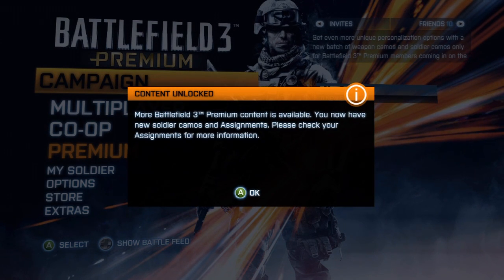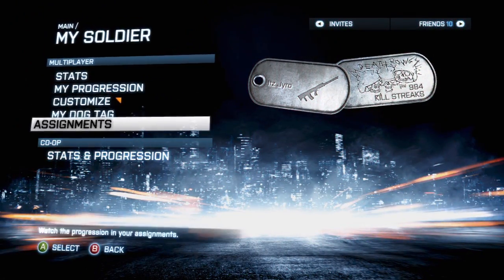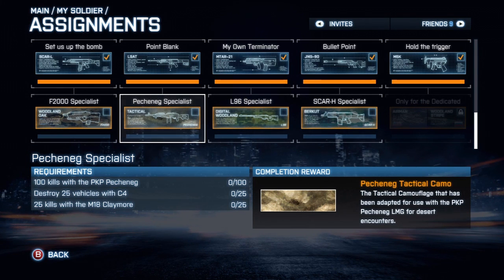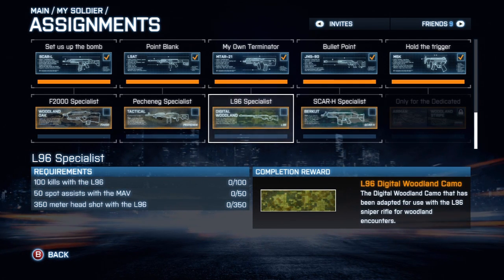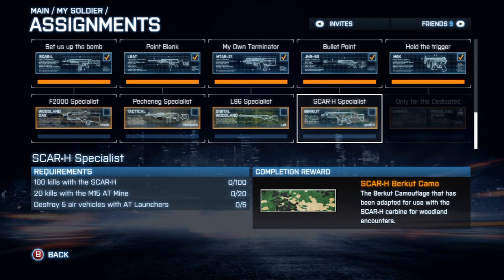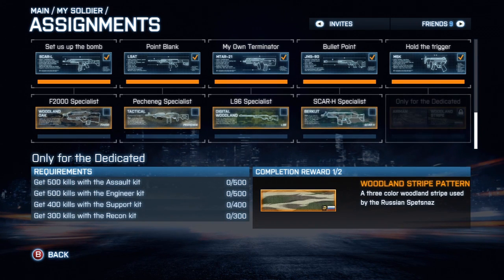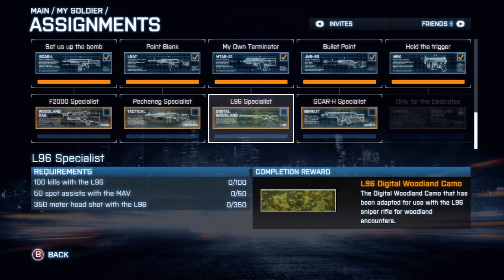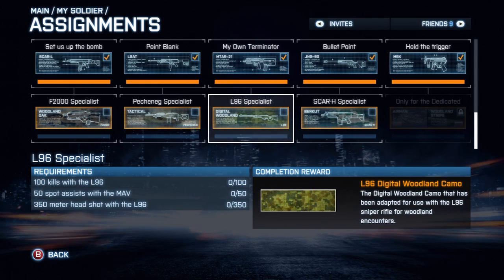BF3 Premium Gun and Soldier Camo Assignments!!! (July Premium Release)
You must have BF3 Premium to get these! So yes the 4 new camos. Not really all that special to be honest! All for the same weapons from last months release! Who wants to be a tryhard!
The new assignments are:

Unlock -- F2000 Woodland Oak Camo

Pre-requisite Premium Assignment 1 completed
 100 kills with the F2000
 50 squad revives
 25 kills with the underslung shotgun

Unlock -- Pecheneg Tactical Camo

Premium Assignment 2 completed
 100 kills with the Pecheng
 25 Claymore kills
 25 vehicle kills with C4

Unlock -- L96 Digital Woodland Camo

Premium Assignment 3 completed
 100 kills with the L96
 50 squad spot assists with the MAV
 350 meter headshot with the L96

Unlock -- Scar-H Berkut Camo

Premium Assignment 4 completed
 100 kills with the SCAR-H
 20 kills with AT mines
 5 air vehicles killed with AT launchers (RPG/SMAW/Javelin)

Unlock -- Navy Blue Digital Camo for US Soldiers and Woodland Stripe Pattern for RU Soldiers

Pre-requisite F2000 Specialist, Pecheneg Specialist, SCAR-H Specialist and L96 Specialist Assignments completed
 500 kills with Assault
 400 kills with Support
 500 kills with Engineer
 300 kills with Recon